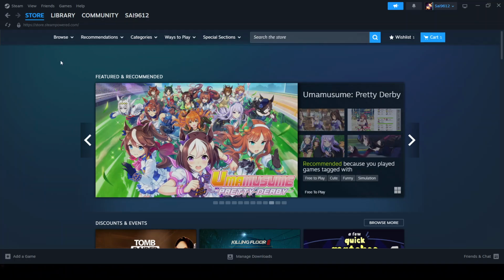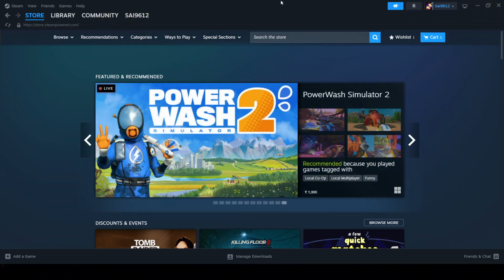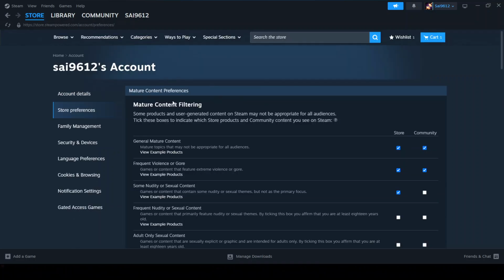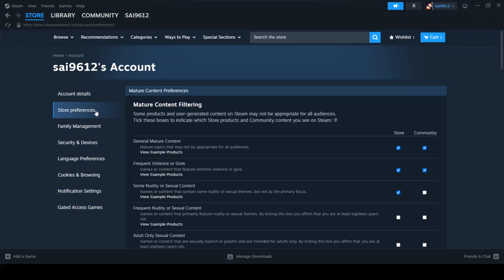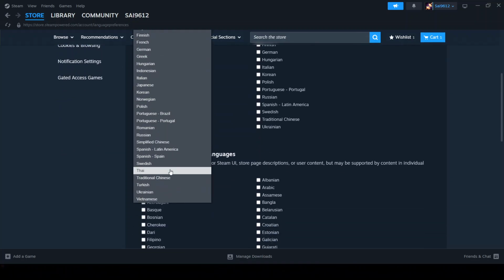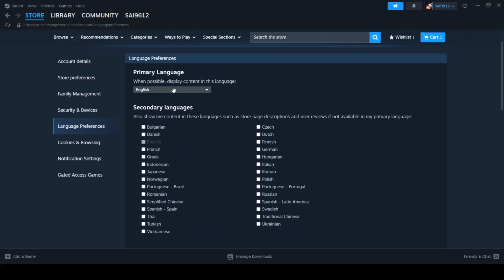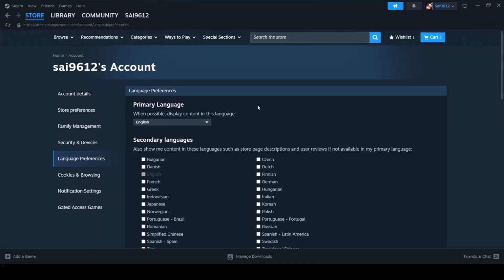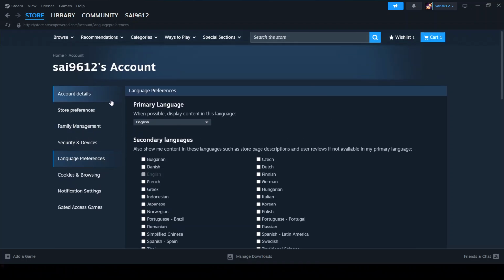How To Change Store Language in Steam 2026 (Step By Step)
Learn How To Change Store Language in Steam in this video.

In This Video, We'll Show You 👇
Steam Store Language Change
Change Steam Language
Steam Language Settings
Steam Store Region Change
How To Change Steam Region
Steam Language Tutorial
Steam Region Lock
Steam Language Guide
Steam Language Not Working
Steam Store Language
Steam Language Problem
Steam Region Settings
Steam Store Region
Steam Language Fix
Change Language Steam
Steam Language
Steam Region
Steam Store
Steam
How To
Tutorial
Guide
Pc Gaming
Gaming
Video Games
Steam Tips